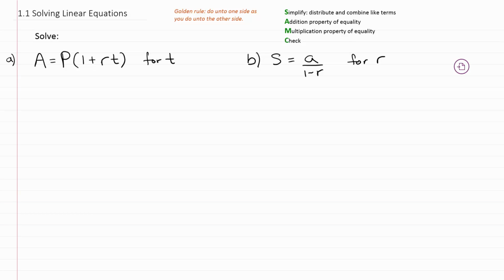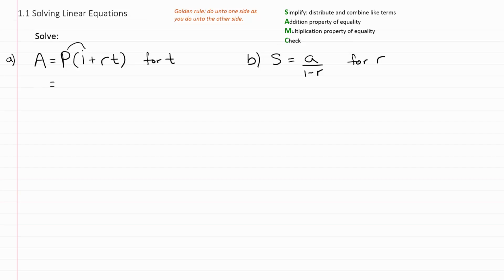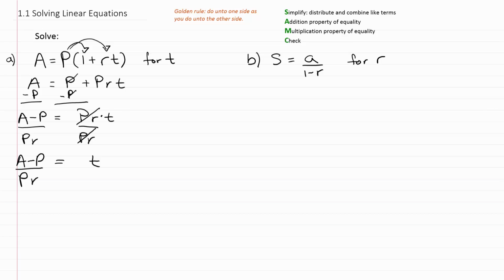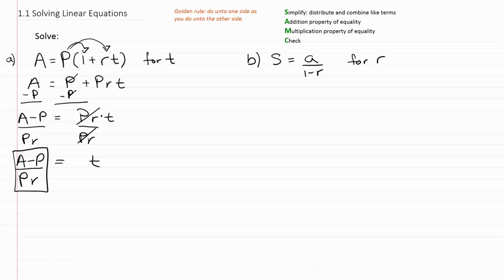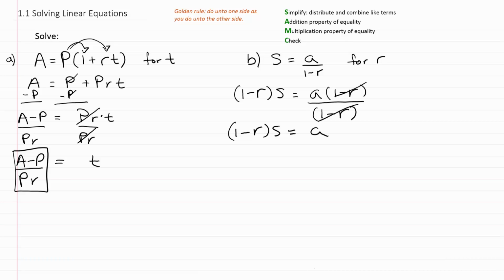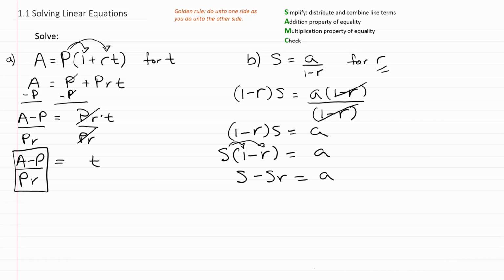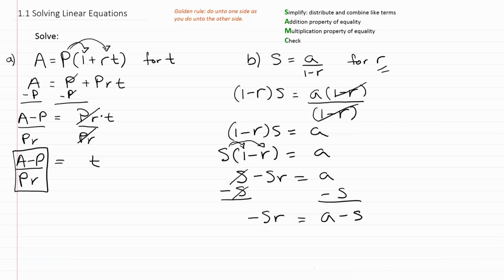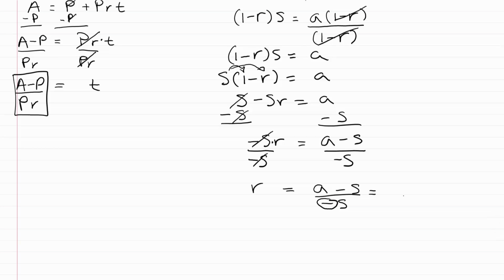Algebra Videos: Solving Linear Equations p5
Chapter 1 Solving Equations and Inequalities, Section 1.1 Solving Linear Equations p5